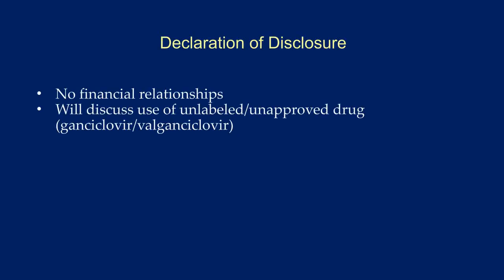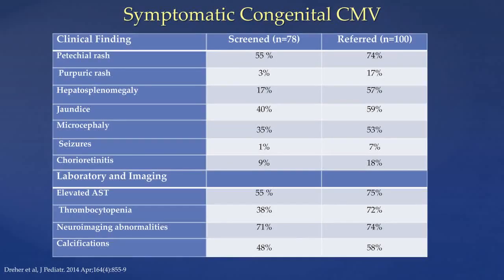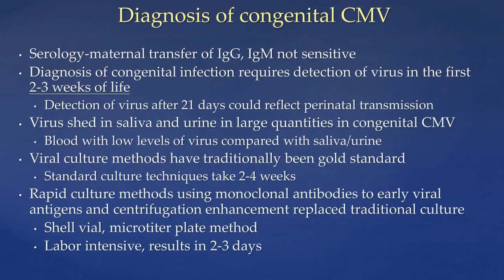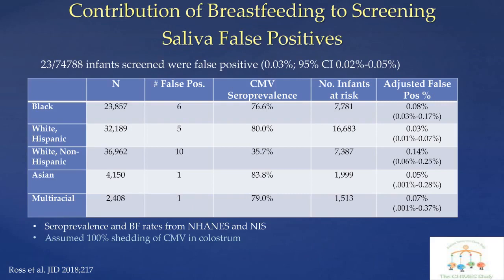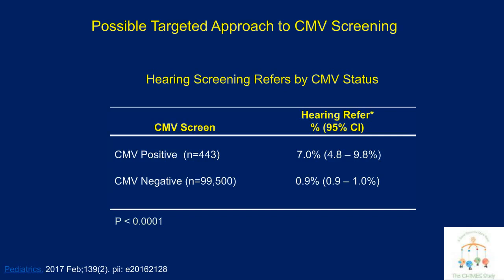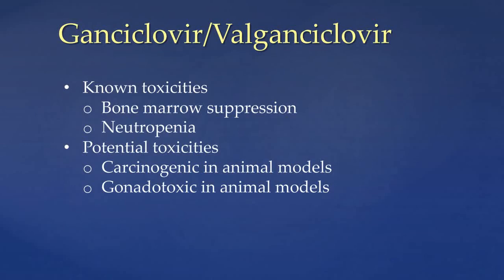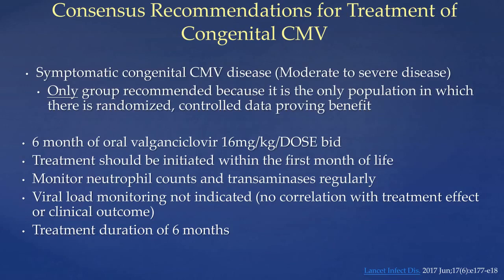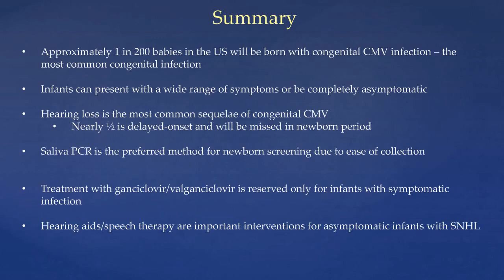Congenital CMV - A Silent Risk to Newborns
The problem is much bigger than you think. 1 in 200 babies are born with Congenital Cytomegalovirus (cCMV). It is the leading cause of deafness in babies born in the United States. Of the 90% that are born asymptomatic, 43% will pass the hearing test even though they are infected with congenital CMV. This webinar will review the disease state of congenital CMV, including incidence, the importance of early detection, diagnosis, and disease management which can impact patient outcome.